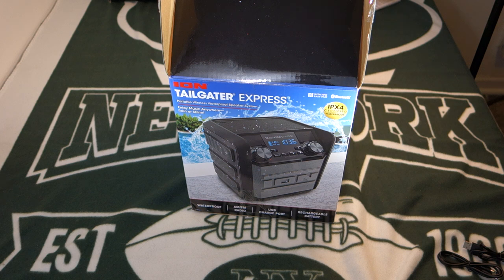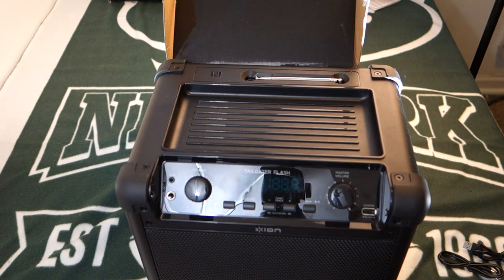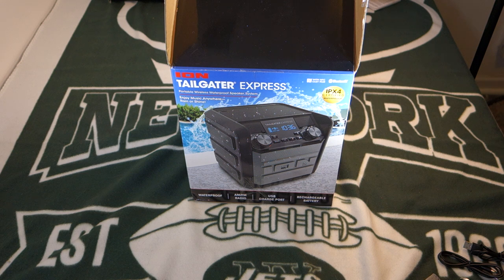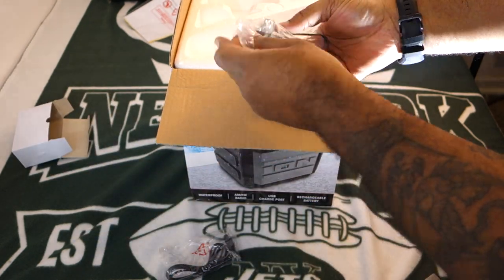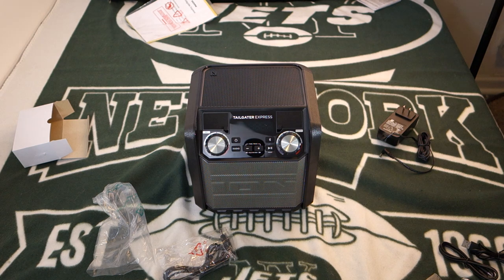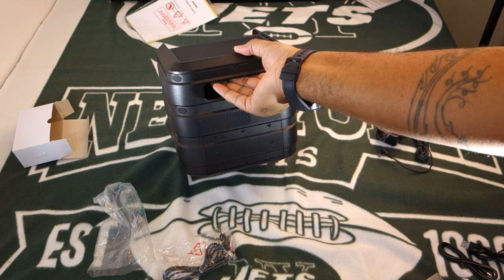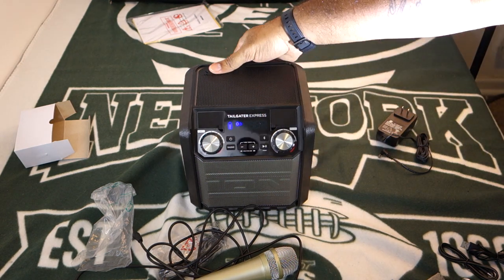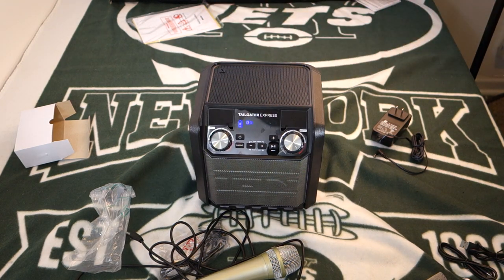ION Audio Tailgater Express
Compact Water-Resistant Wireless Speaker System with AM/FM Radio & USB Charge Port (20W).  This is definitely headed out with me everywhere this summer.  Check it out below.

Ion Tailgater Flash

Reks - My Word ft. Dynas & Jon Hope (prod. by Rain)

Don't forget to give me them thumbs!!